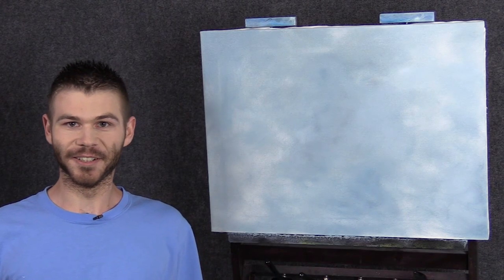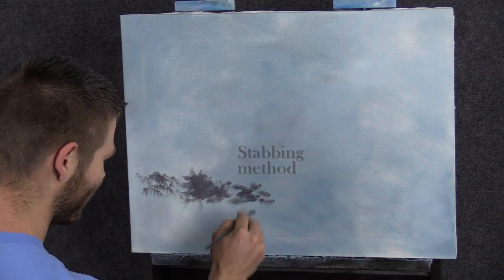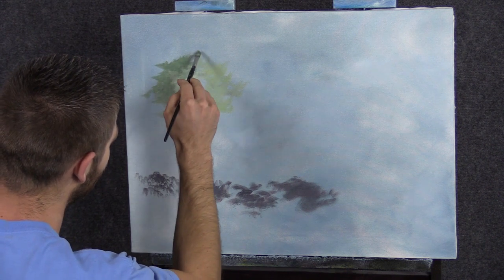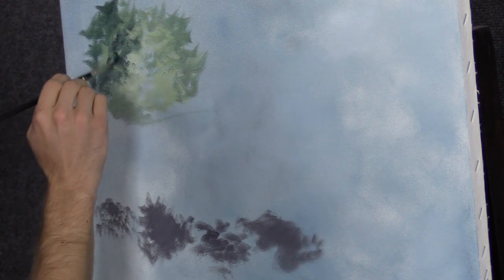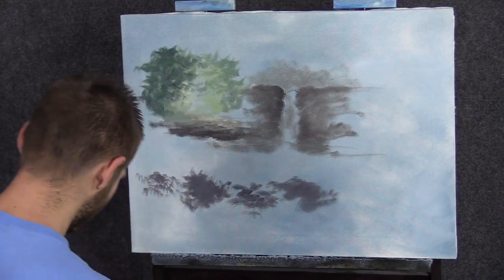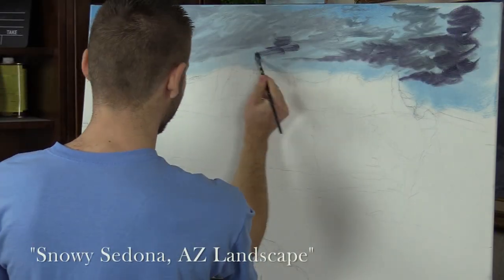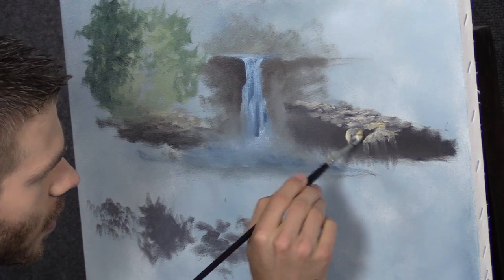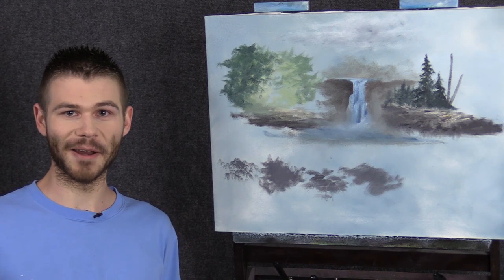Free Beginner Painting Lesson: Brush strokes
Free Beginner Painting Lesson: Brush strokes. Learn 4 different brush strokes. Watch how to paint background trees, rocks, a waterfall, clouds and foreground trees. To order the "Kevin Hill Collection, Filbert brush" visit: